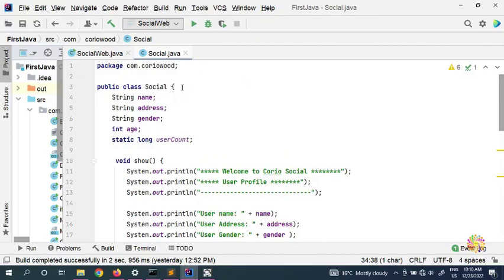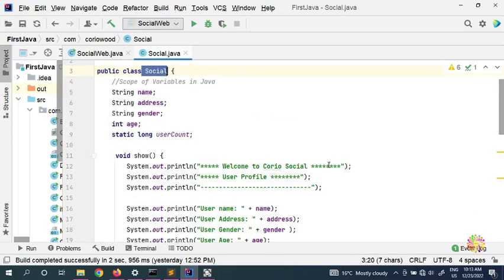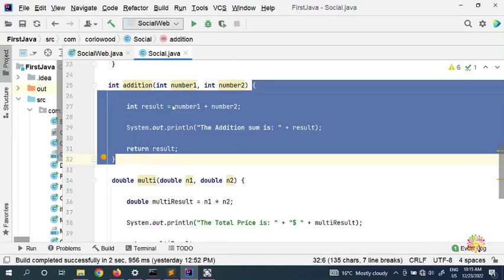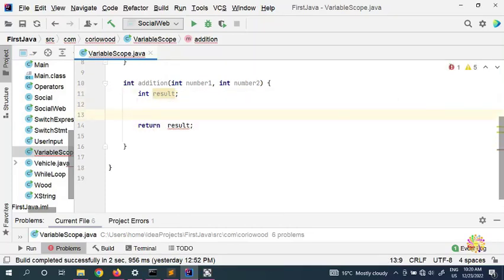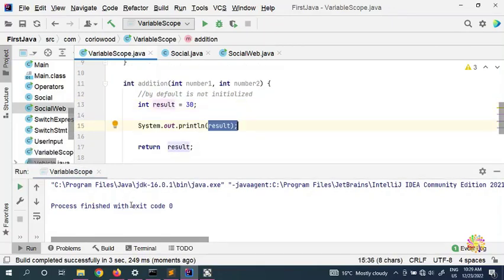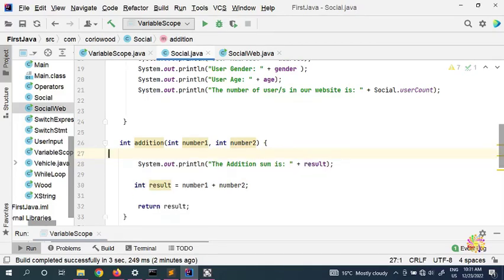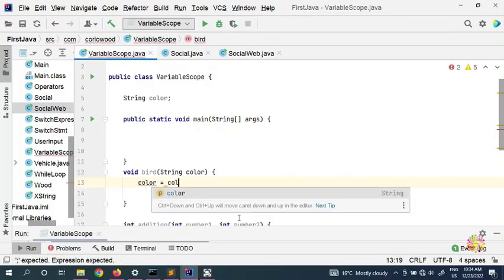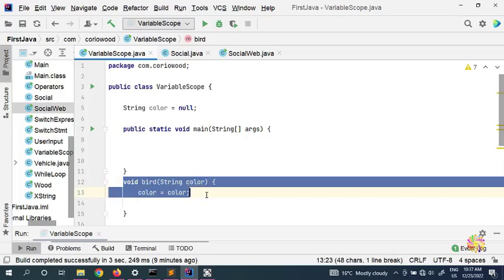44. Scope of Variables in Java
In this video we discuss the Scope of Variables in Java, Java has few rules in regards to the scope of variables, watch this video to learn more and increase your knowledge of Scope of Variables in Java